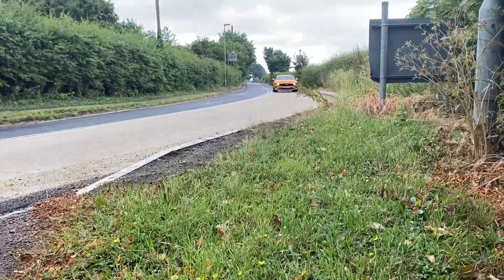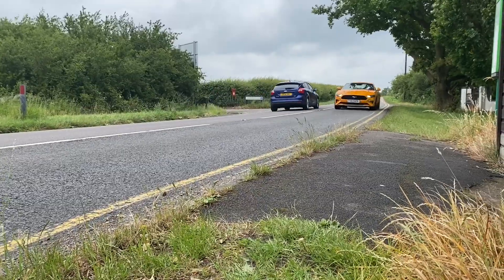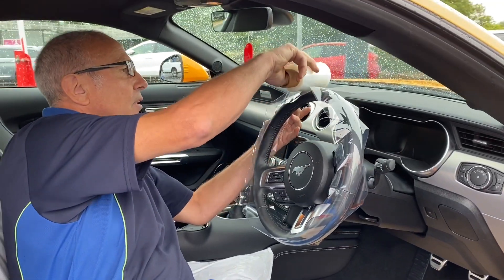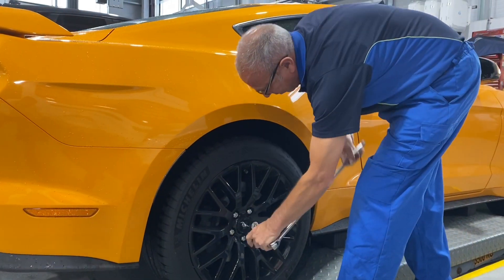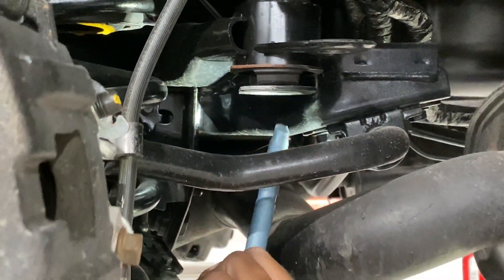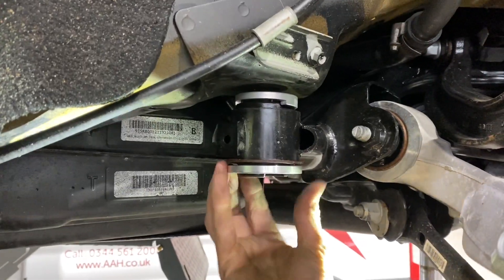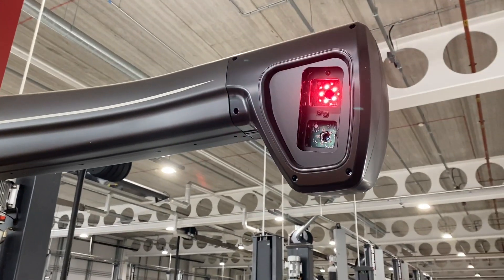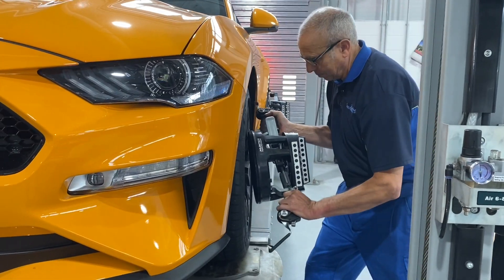Paul Cowland: Building The Perfect Ford Mustang. Part One - Steeda IRS Alignment Kit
I’m on a mission to build the perfect Ford Mustang. Each episode I’ll be working with some of the best names in the tuning business to enhance what I think is already a great base car.

This time I fit the Steeda IRS alignment kit at Sandicliffe Ford in Nottingham, UK. I won’t spoil the ending, but it’s ace, basically...

Here are the great names that helped in this episode. Why not have a look what they’re all about?